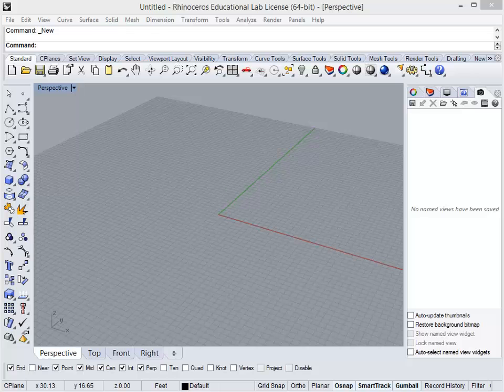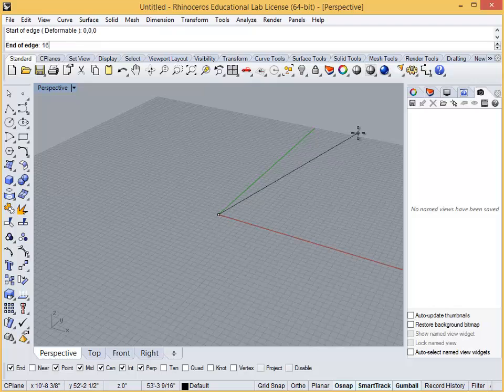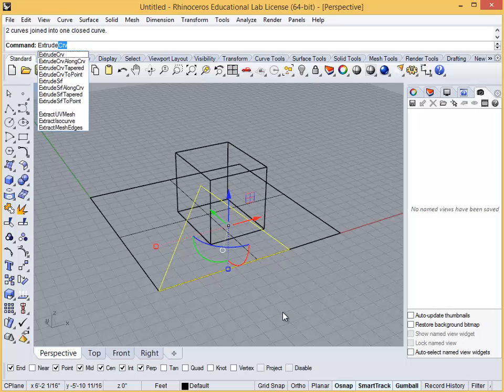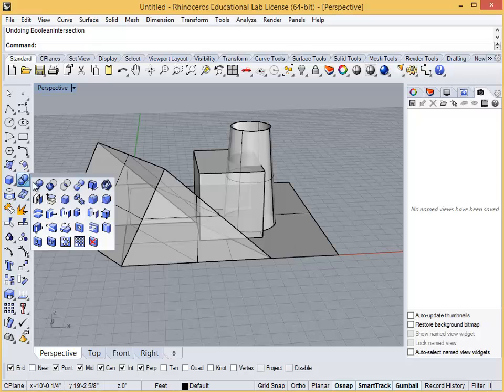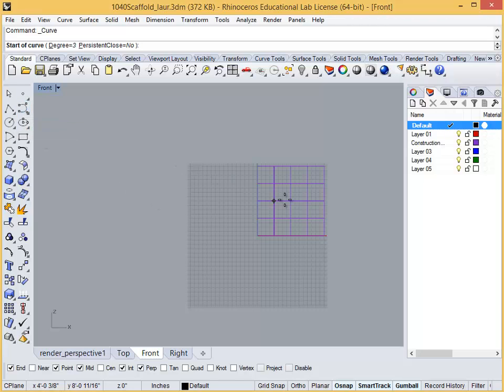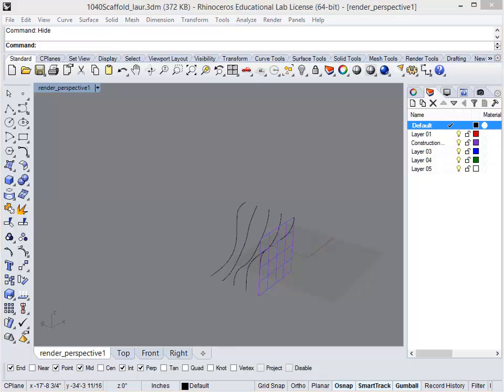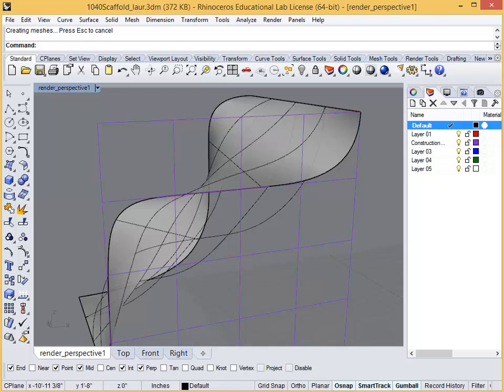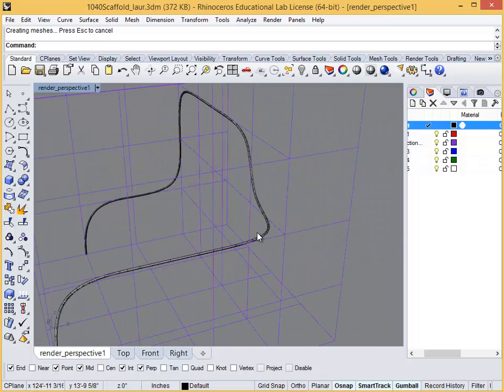Rhino 5: Making Basic Geometry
ARCH 1040
Making solids, curves, and using booleans